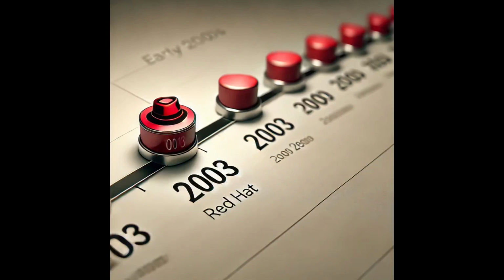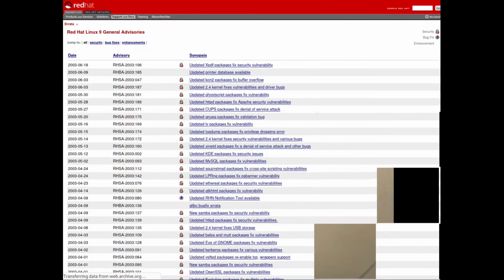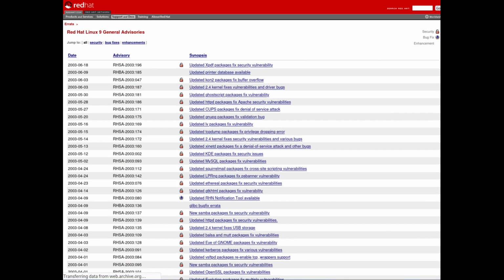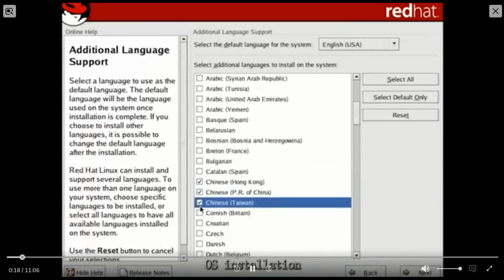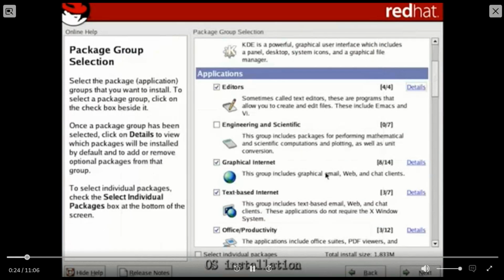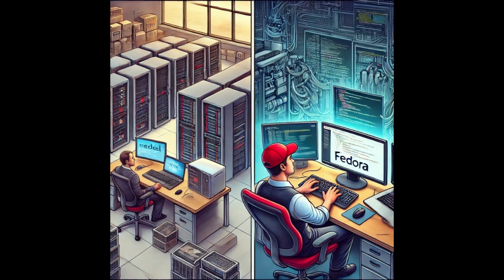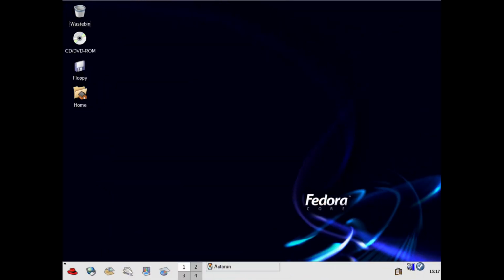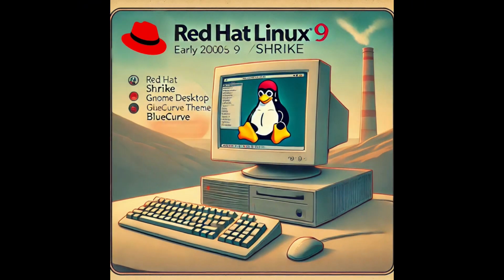Distro History Episode 4: Red Hat Linux 9 (Shrike) - The End of an Era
In this episode of Distro History, we explore Red Hat Linux 9, codenamed Shrike—the final release in the classic Red Hat Linux series. Discover how this release marked the end of an era and the beginning of a new chapter in Linux history with the transition to Red Hat Enterprise Linux and the Fedora Project.